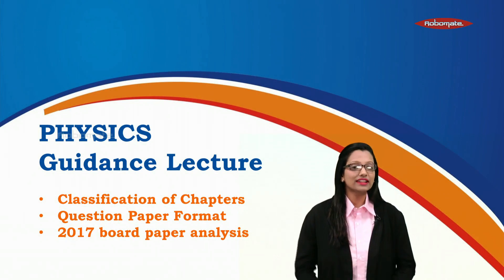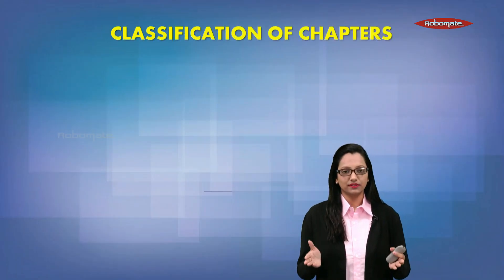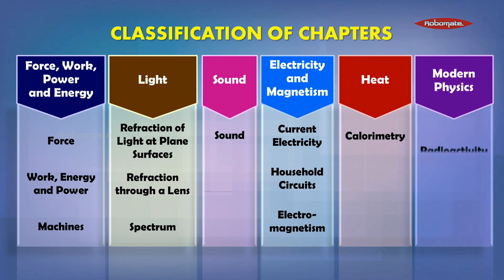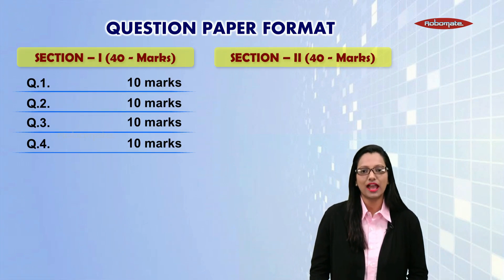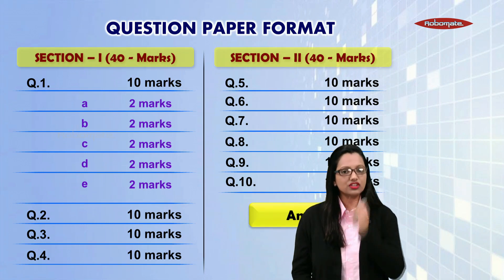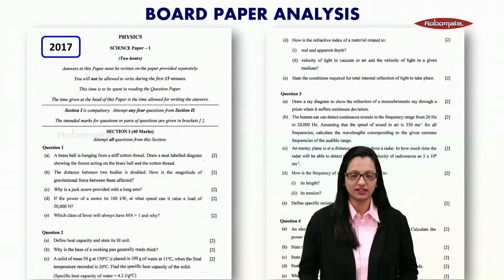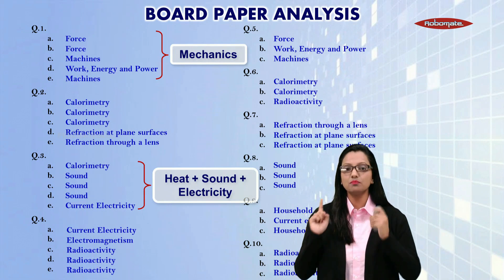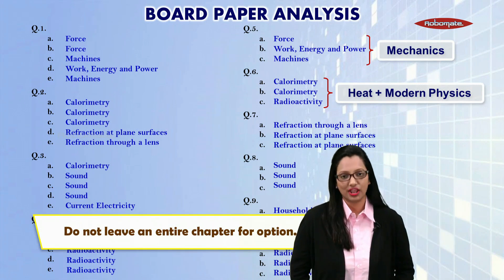Physics Introduction, Question paper format for Class 10 ICSE Board Exam 2018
Watch How to tackle the Board Exams. Learn about the Paper Pattern - Different sections of the Paper, Marking Scheme, Time Management . Physics Exam Guidance Lecture and Exam Tips for Class 10 ICSE Board Exam 2018. Watch complete video in Robomate+ Study App.